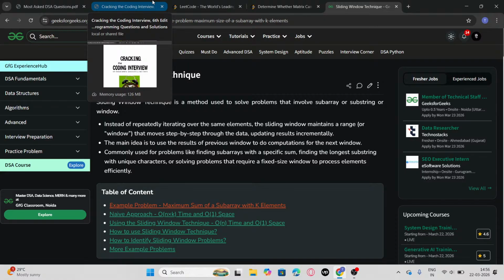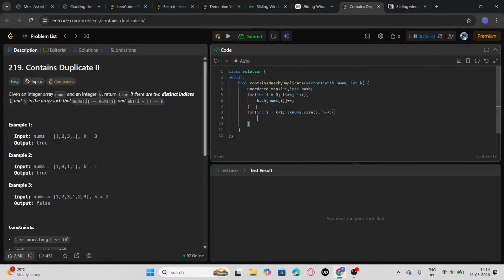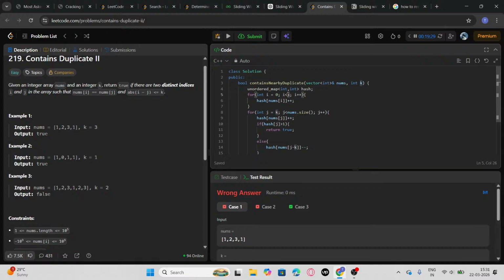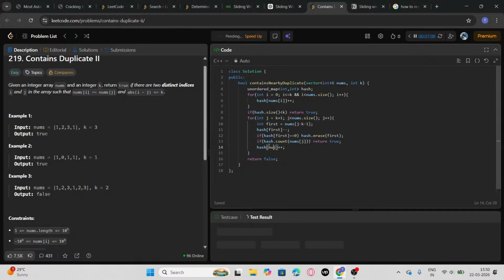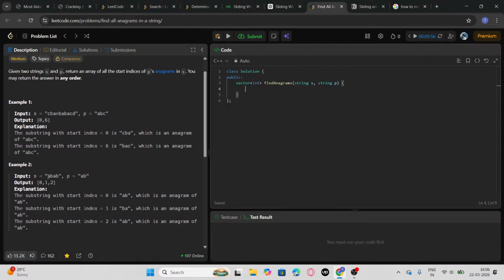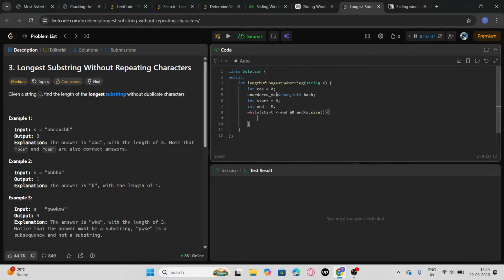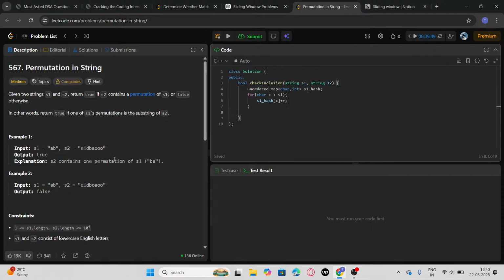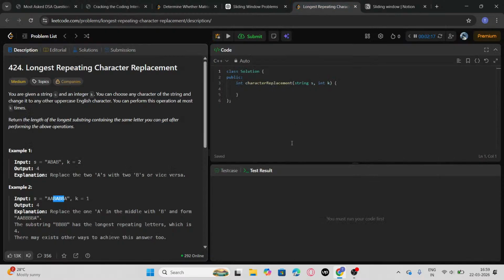Covering sliding window with problems | DAY-5 of leetcoding until I go bald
studying sliding window technique and also solving leetcode problems of the topic.